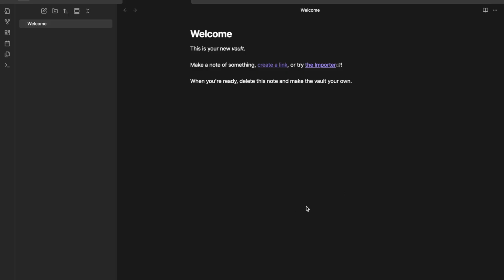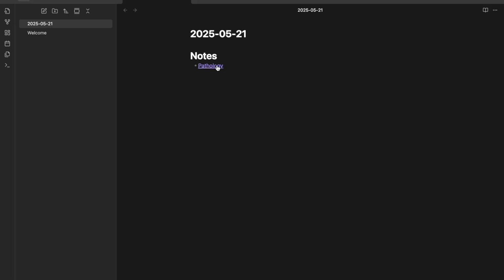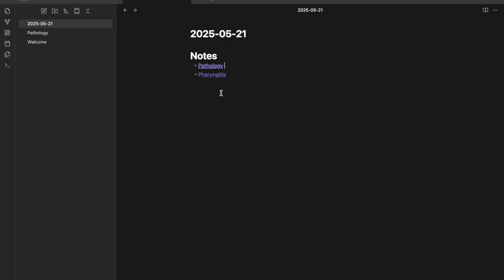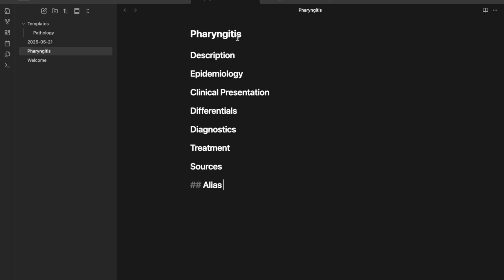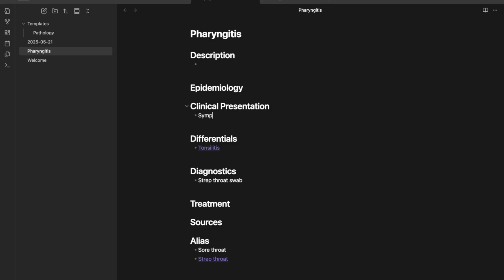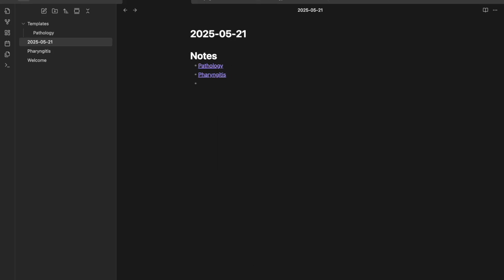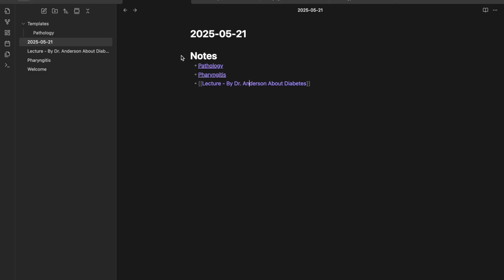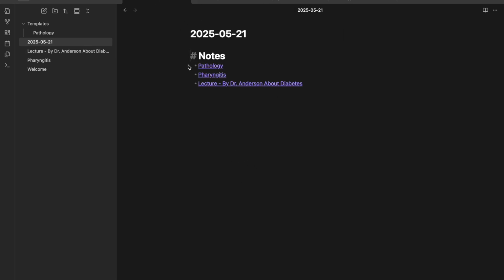Obsidian For Medical Students: Daily Notes, Templates, and Wiki-Links Explained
Start building your second brain for medicine—one note at a time.

In this step-by-step video, I’ll walk you through how to:
 • Create your first Daily Note in Obsidian
 • Use wiki-links to build powerful clinical connections
 • Set up a reusable “Pathology” template
 • Begin a note on a real topic—like pharyngitis—and grow it over time

This is the exact system I use as a medical student and current MS4. It’s simple to start and designed to scale with your learning.

📄 Read the full article this video is based on (coming soon)

Timestamps
0:00 – Welcome
0:25 – Creating your Daily Note
1:00 – Making your first wiki-link
1:40 – Building your Pathology template
2:20 – Using templates in new notes
3:00 – Why this matters